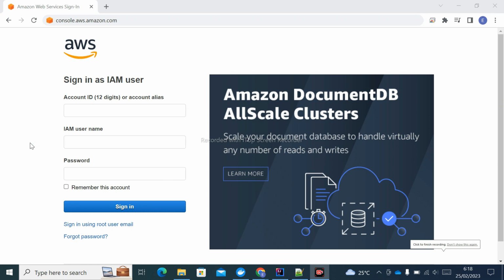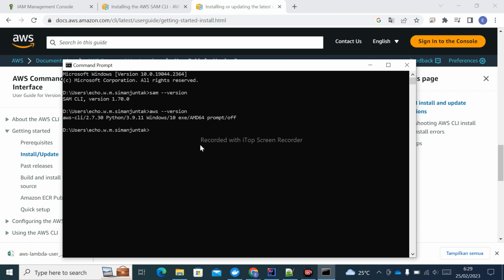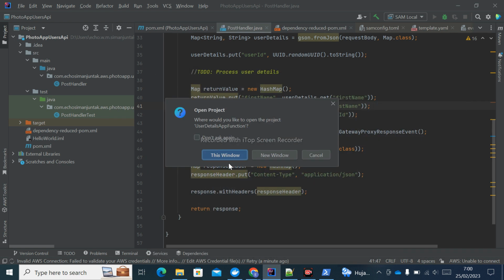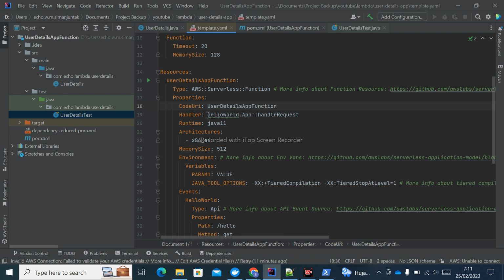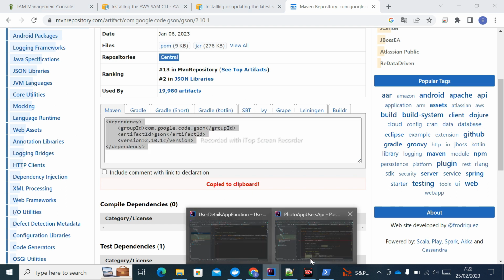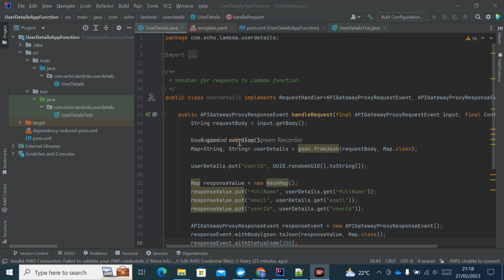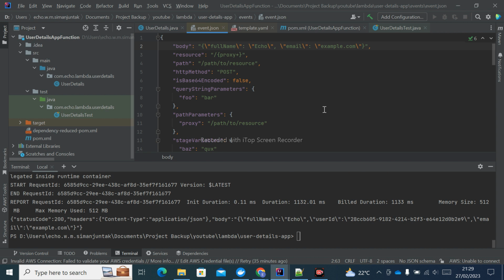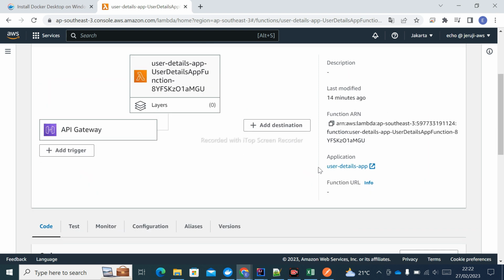AWS Lambda Function With Java, SAM CLI, AWS CLI & AWS API Gateway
You can deploy your services using serverless technology stack like AWS Lambda, AWS API Gateway using AWS Serverless Application Model (SAM)
and AWS CLI.
This tutorial will help you create your project with SAM init command, create Java handler function to handle the client request and how to build your application with SAM build, create the infrastructure needed automatically using template.yaml file and deploy the project to AWS using SAM deploy command.